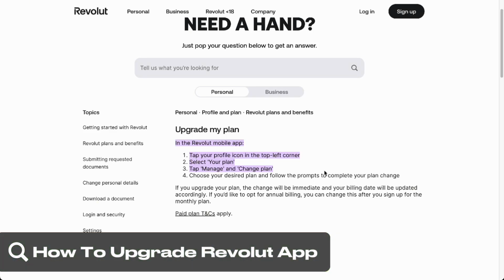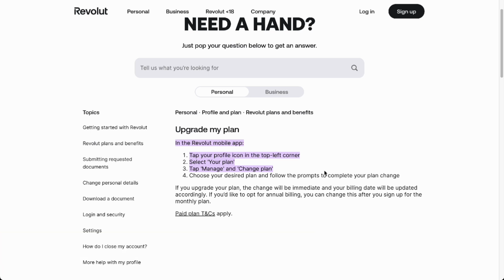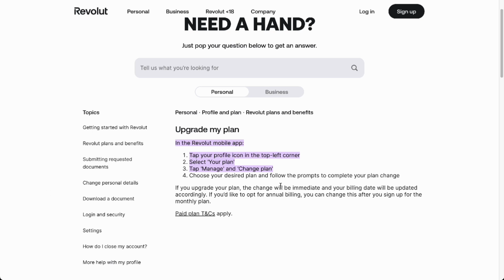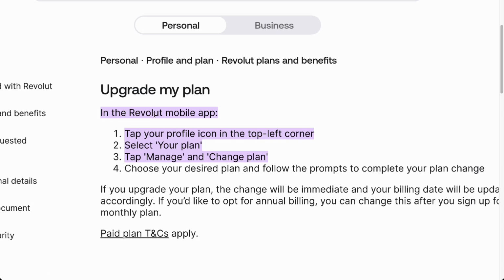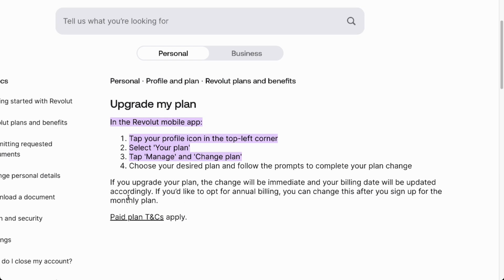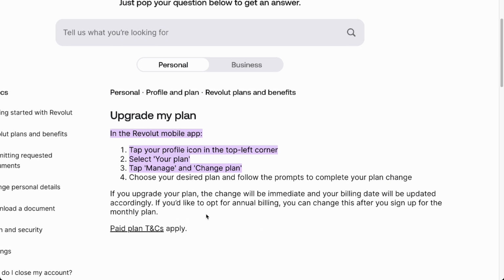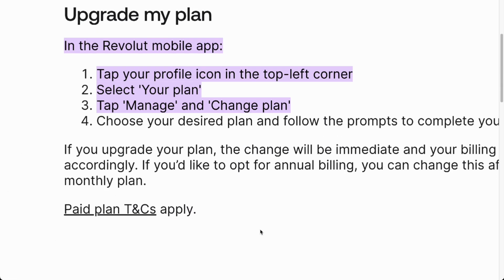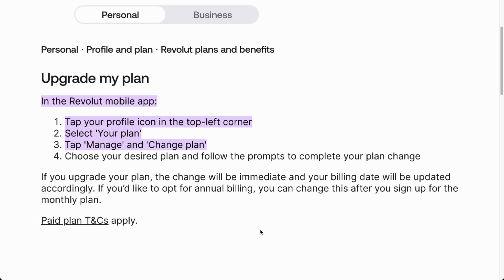How To Upgrade Revolut App (2025)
👉In this tutorial, we show you how to easily upgrade your Revolut app to the latest version 📱 Stay up-to-date with all the new features and improvements by following our step-by-step guide on how to upgrade Revolut app. Upgrade your Revolut plan and unlock premium features with ease! Revolut UpgradeTutorial 💳